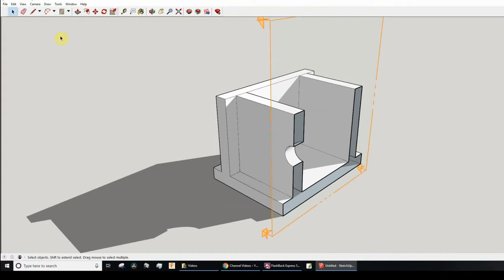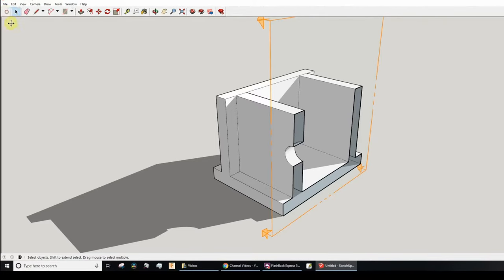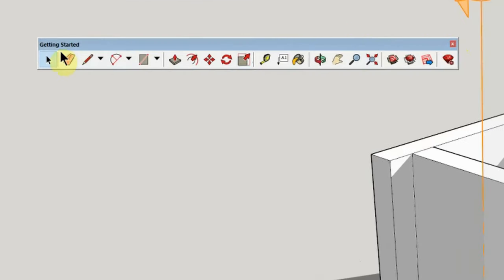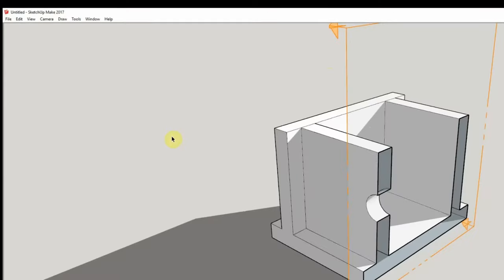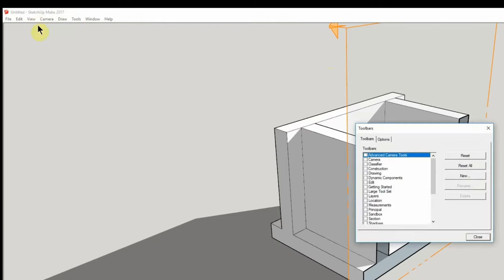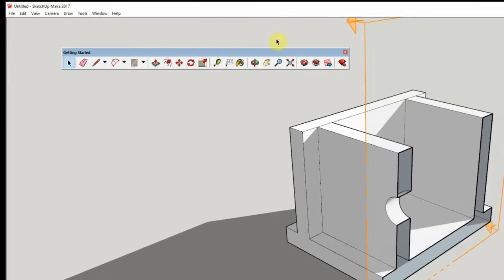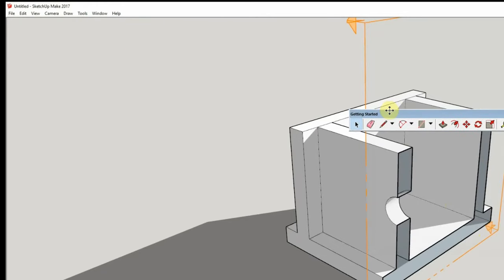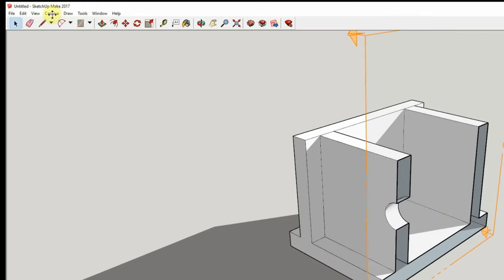SketchUp restoring lost toolbar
How to restore a lost toolbar when using SketchUp 2017.